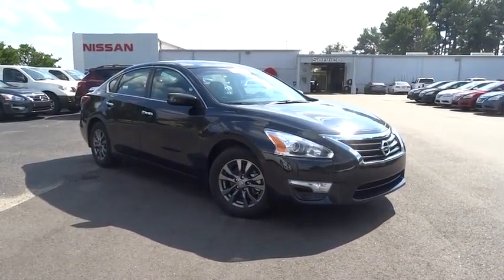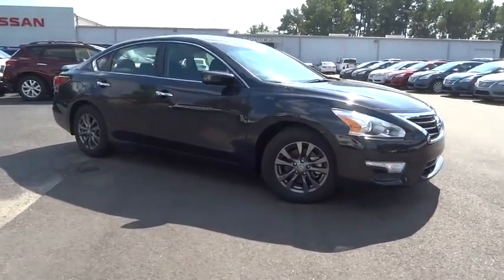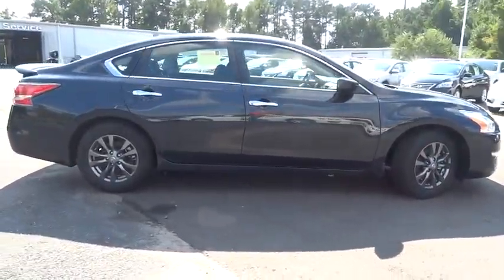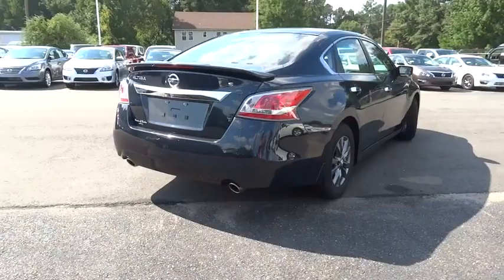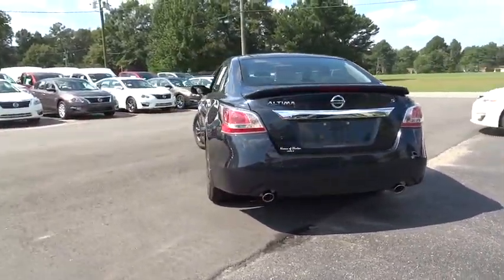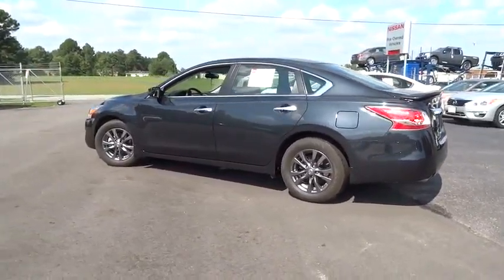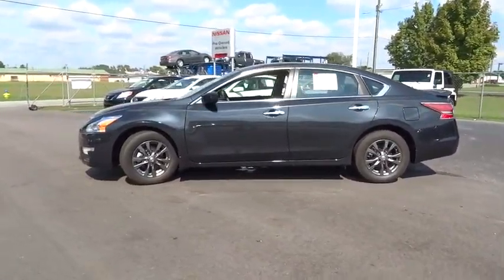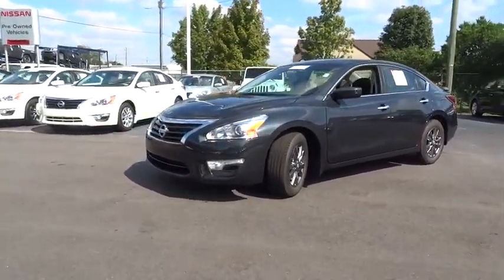2015 Nissan Altima Clinton, Fayetteville, Goldsboro, Raleigh, Elizabethtown, NC CP6220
2015 Nissan Altima
2015 Nissan Altima 2.5 S - Stock#: CP6220 - VIN#: 1N4AL3AP1FC257349

Radio: AM/FM/CD/MP3 Audio System -inc: Radio Data System (RDS)  aux-in  6 speakers  streaming audio via Bluetooth wireless technology w/voice recognition and steering wheel-mounted audio controls,Bluetooth Wireless Phone Connectivity,4-Wheel Disc Brakes w/4-Wheel ABS  Front Vented Discs  Brake Assist and Hill Hold Control,Tire Specific Low Tire Pressure Warning